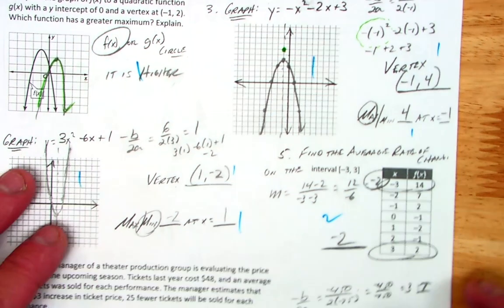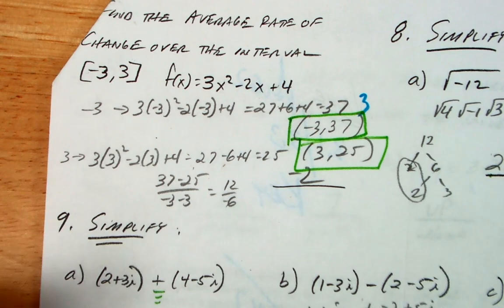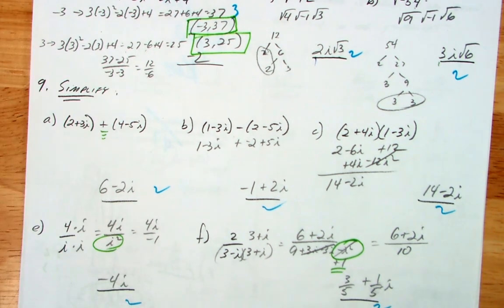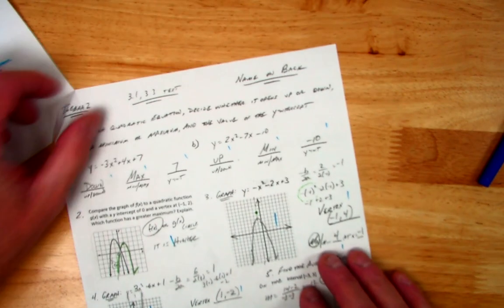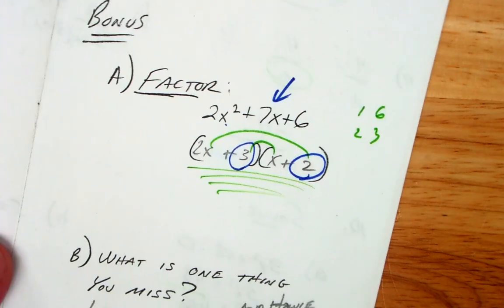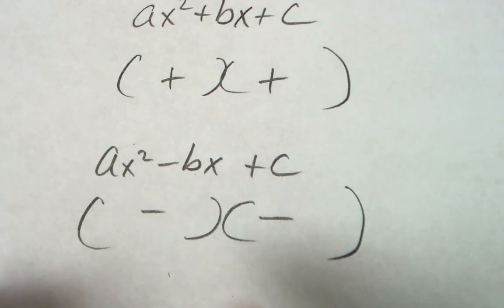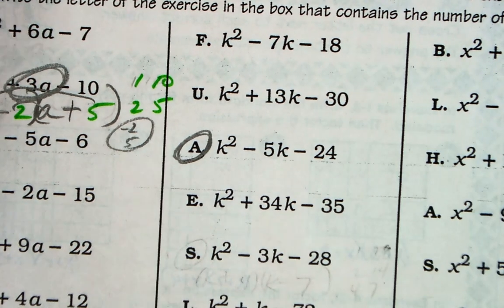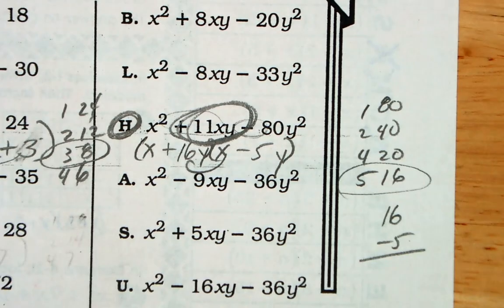Alg2 11 14